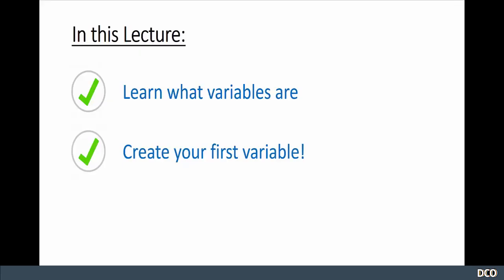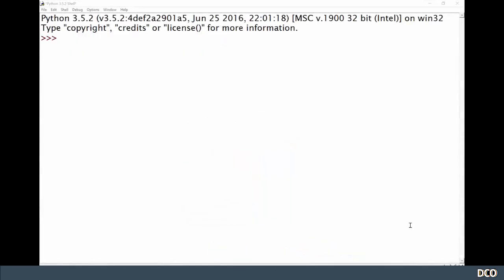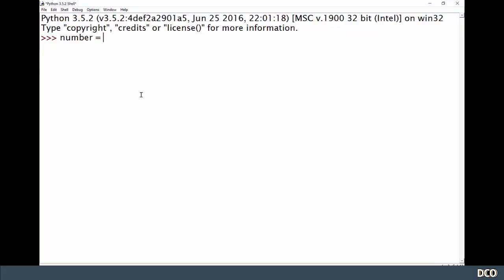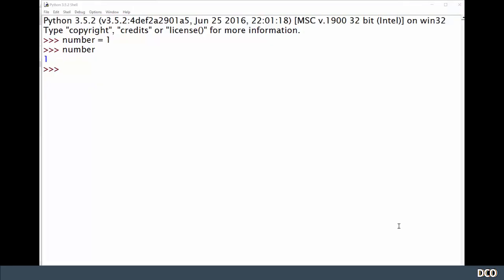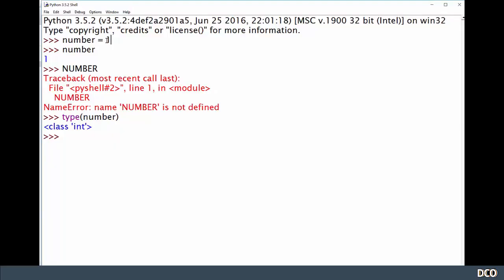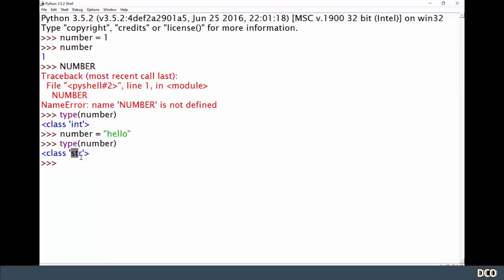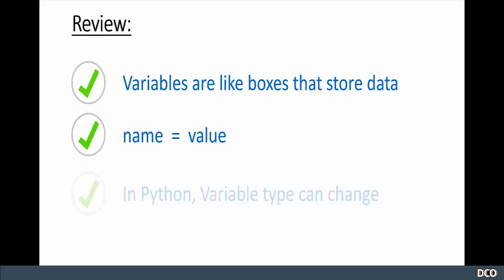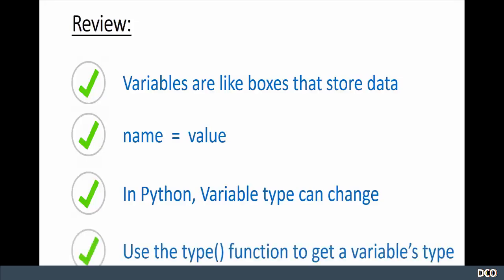Python Course What Is A Variable